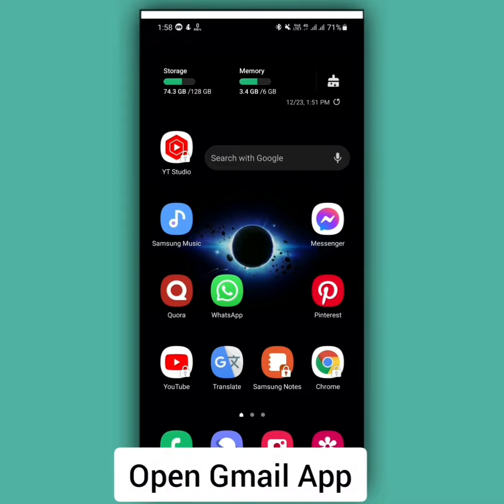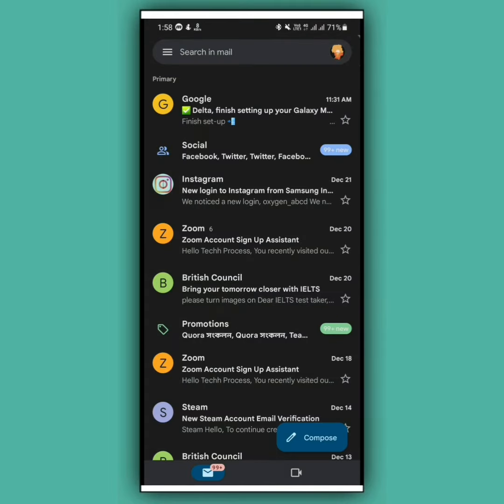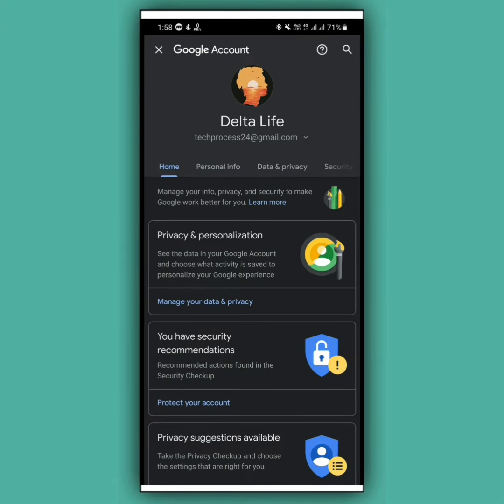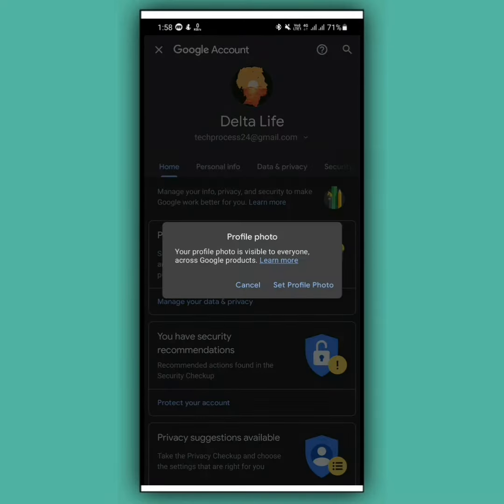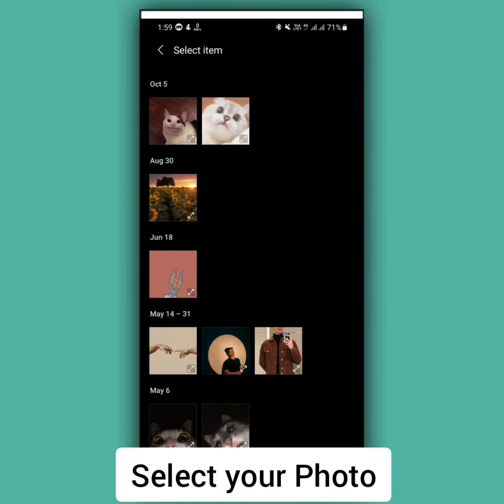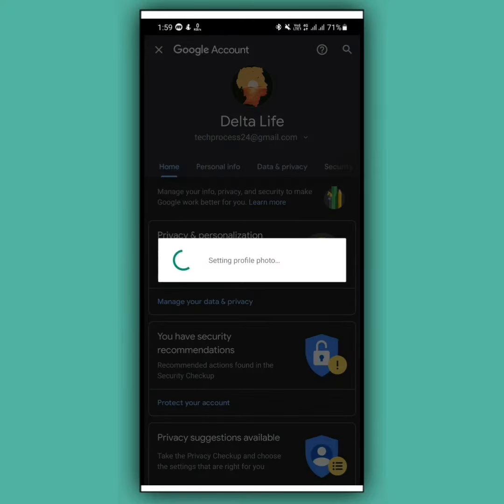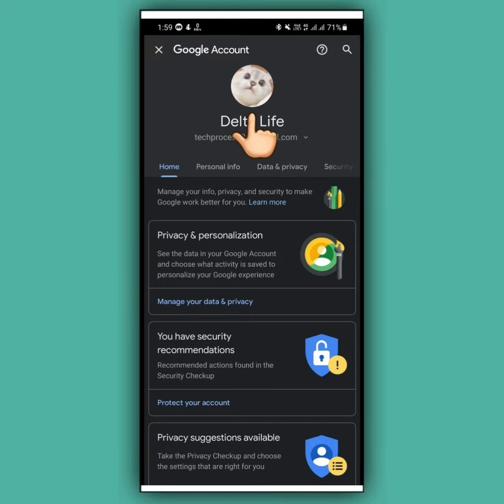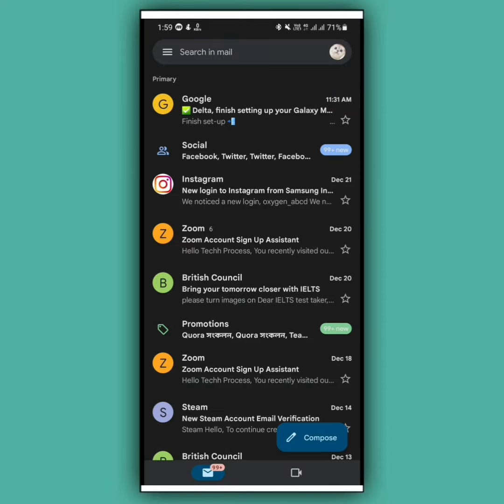How to Change/set Profile picture on Gmail account!!